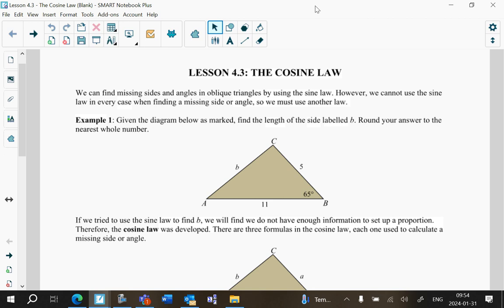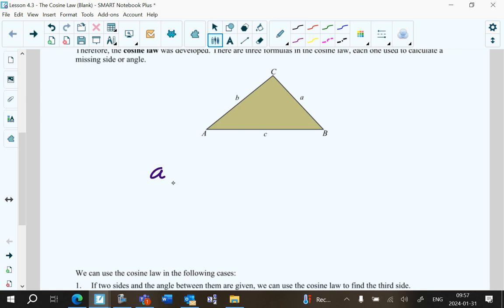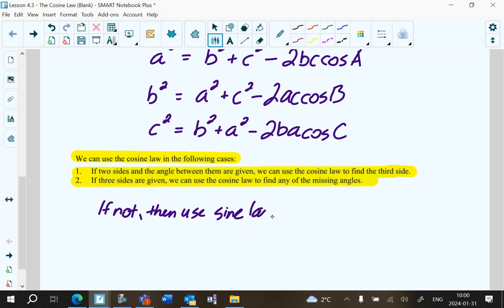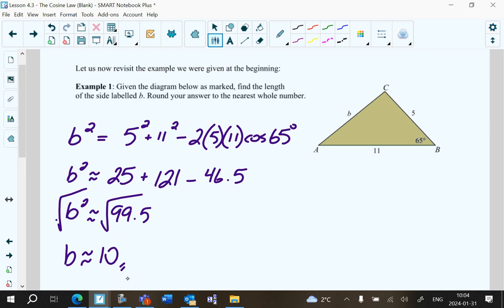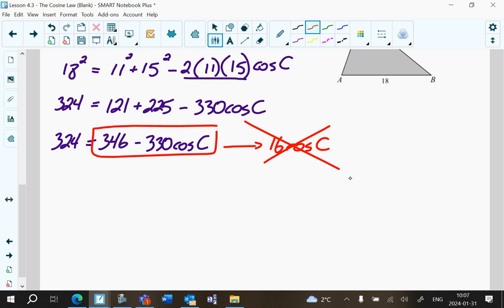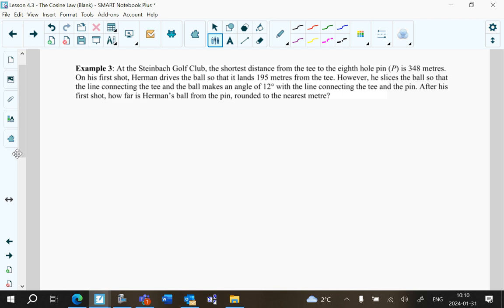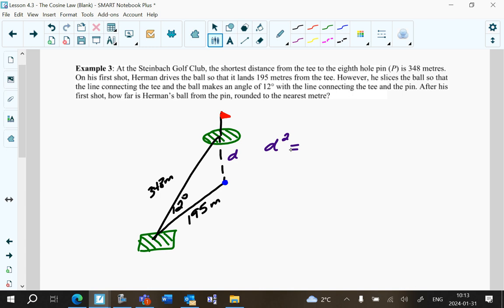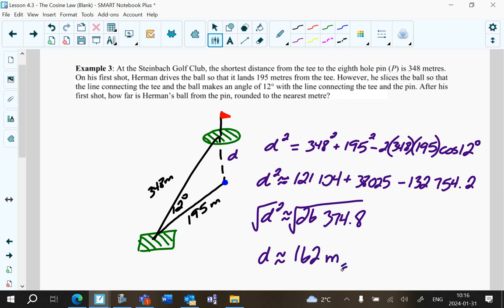Lesson 4.3: The Cosine Law (Video Lesson)